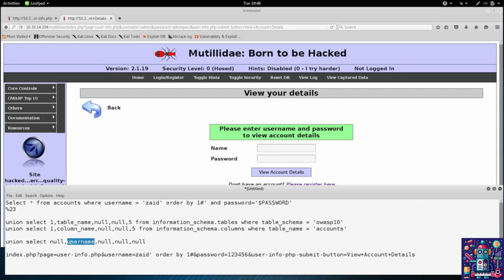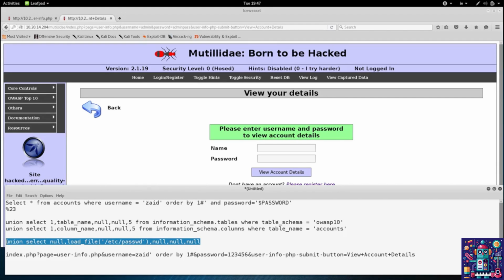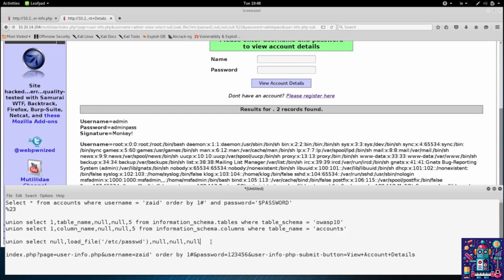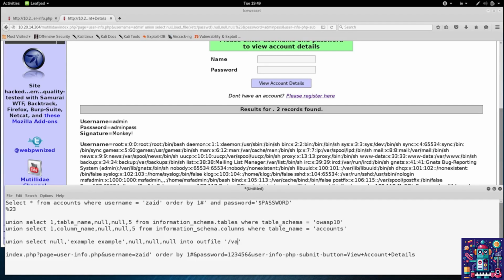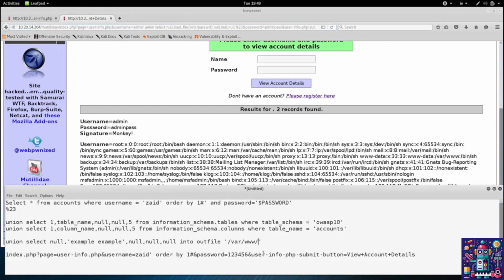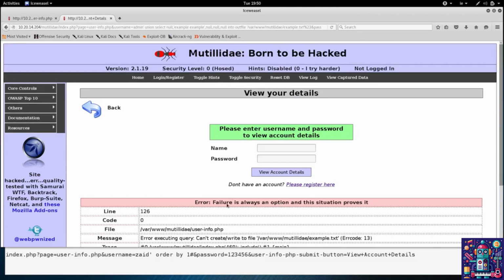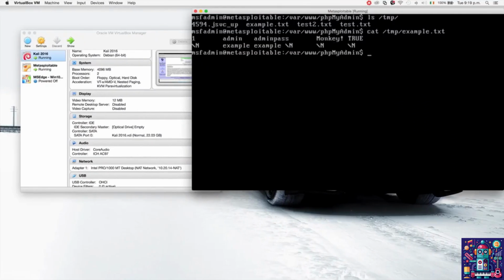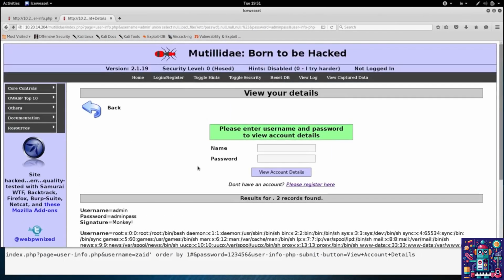47. Reading & Writing Files On The Servers Using SQL Injection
🔍 SQL Injection: Read & Write Files on the Server! 🖥️💀

In this video, we dive deep into SQL Injection techniques that allow reading and writing files on a server! 🚀 Even if the file is outside the web root, we can still access it using LOAD_FILE(). Not just that—we can also upload files and execute malicious scripts using INTO OUTFILE! 😈

📌 What You'll Learn:
✅ How to read server files using SQL injection 🗂️
✅ Extracting /etc/passwd using UNION SELECT 🔓
✅ Writing and uploading files to the server ✍️
✅ Bypassing restrictions & finding writable directories 🔄
✅ Gaining access via web shell or reverse shell 🐚